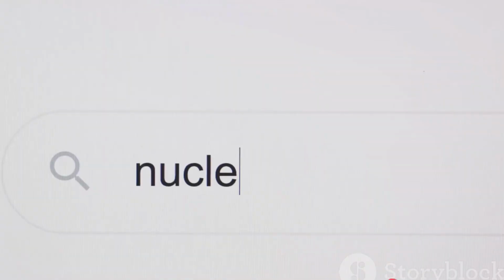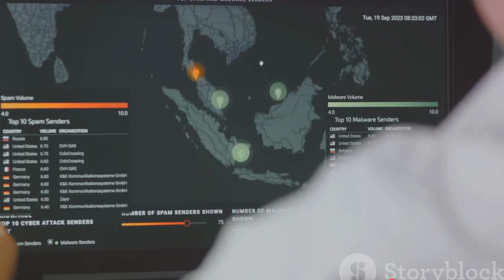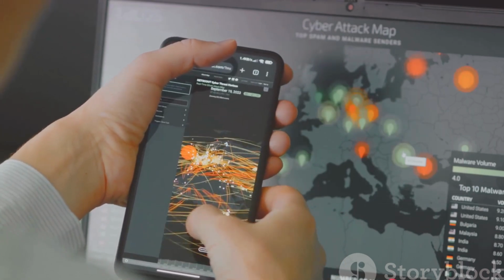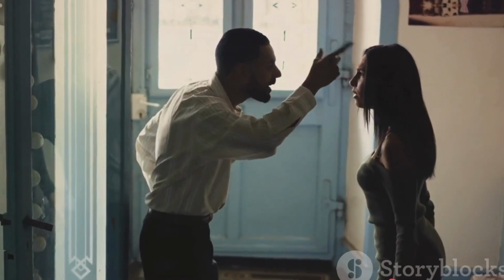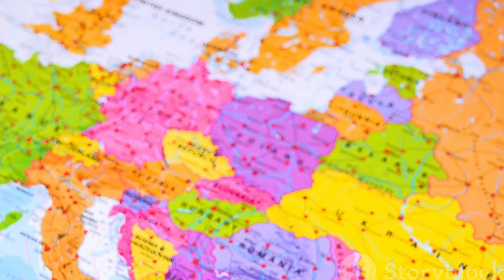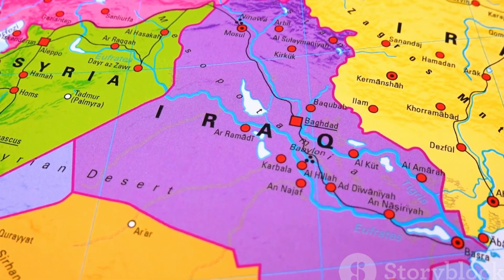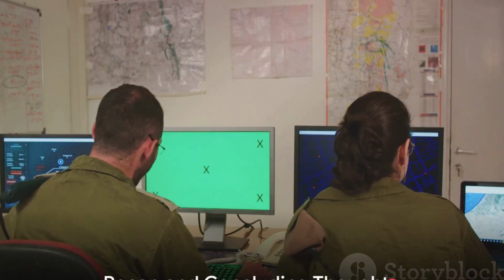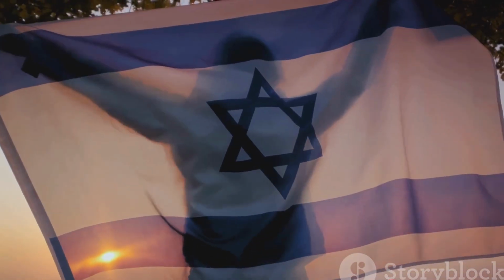Decoding the Iran-Israel Conflict: A Comprehensive Overview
In this video, we delve into the complex history of the Iran-Israel conflict, exploring its origins, key events, and current status. From the roots of the conflict to its modern-day implications, we provide a comprehensive overview to help you understand the ongoing tensions between these nations. Like this video if you found it informative and share it with others who may benefit from learning about this important geopolitical issue.

OUTLINE:

00:00:00 The Genesis of Conflict
00:02:15 The Escalation of Tensions
00:04:18 The Present Scenario
00:06:23 The Road Ahead
00:08:24 Recap and Concluding Thoughts